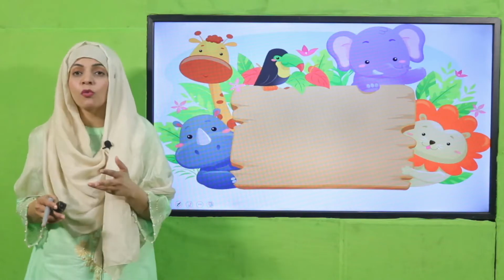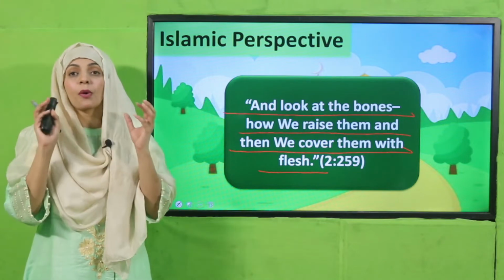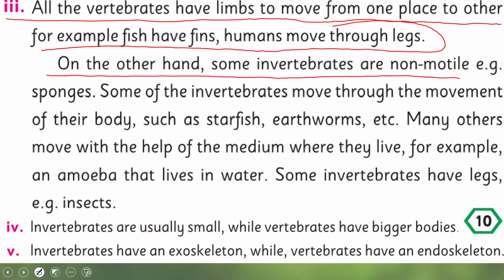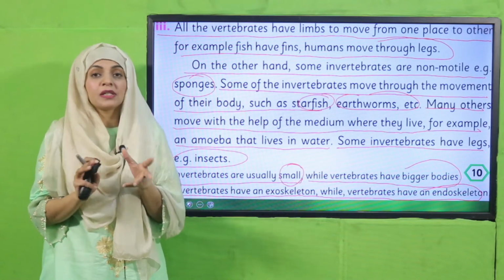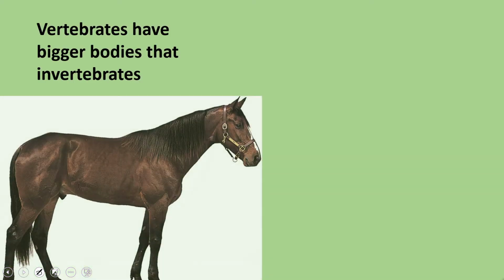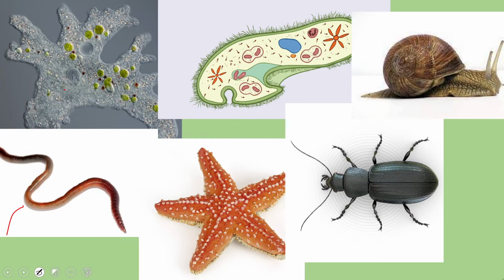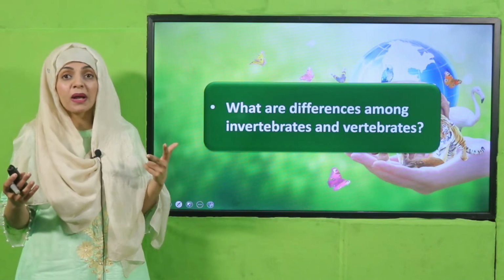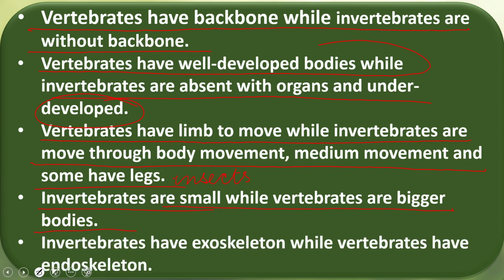Science Grade 4 chapter 1 Lecture 8 || SNC 2020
Classification of animals, Differences among vertebrates and invertebrates

1. PowerPoint Presentation

2. Lesson Plan

3. Worksheet/Activity

4. Worksheet/Activity

4.  Tables